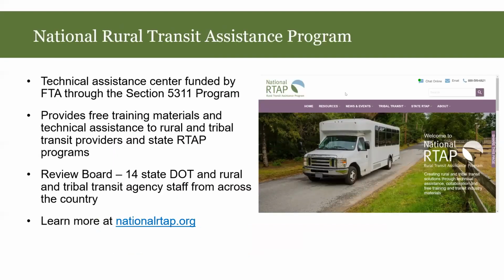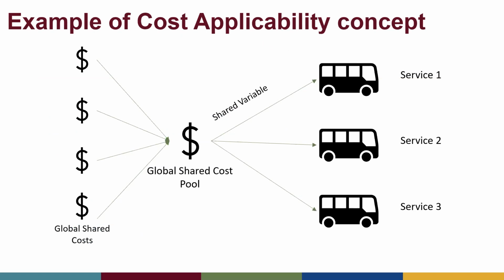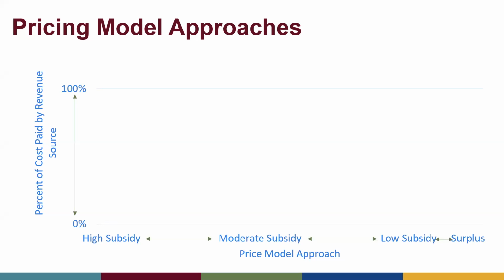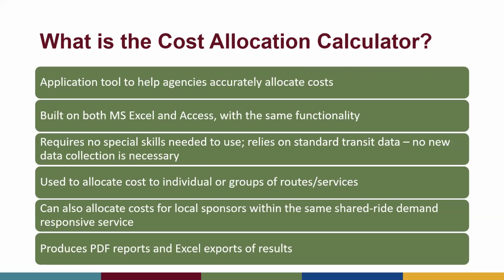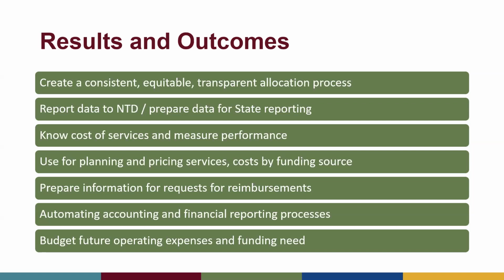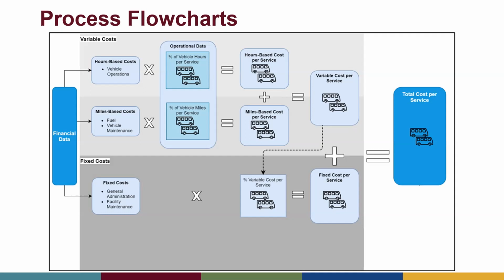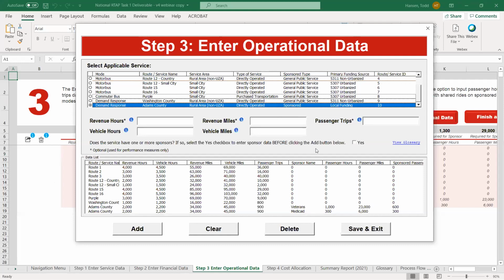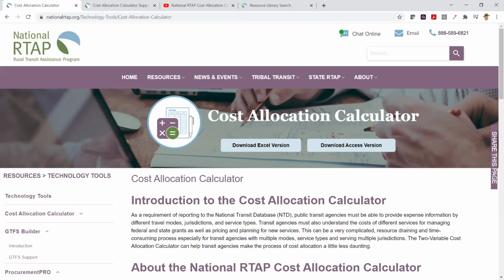National RTAP Webinar: Advanced Topics in Financial Management and Cost Allocation Tools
The webinar presented highlights from National RTAP’s manual - Advanced Topics in Financial Management and demonstrated our updated Cost Allocation Calculator.

The Advanced Topics manual includes two chapters, one on service-based cost allocation and another on operating and pricing sponsored service (i.e., service that is paid for by third parties). The overview of the Advanced Topics manual will focus on key concepts in the sponsored service chapter, including important considerations when operating sponsored service and recommendations for setting a sponsored service price.

The webinar also provided a summary of the updates and enhancements in the Cost Allocation Calculator, including usability improvements and the new feature of saving and reporting out multiple years of cost allocation results and operational data.